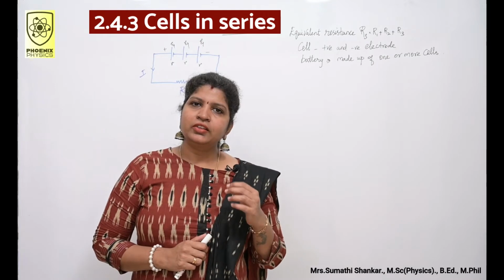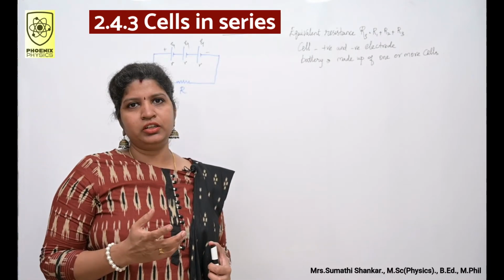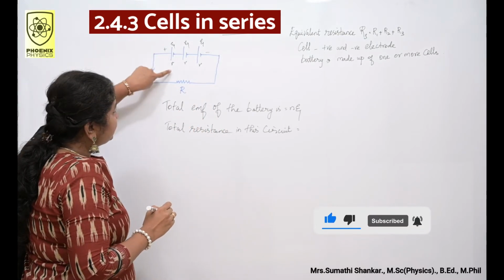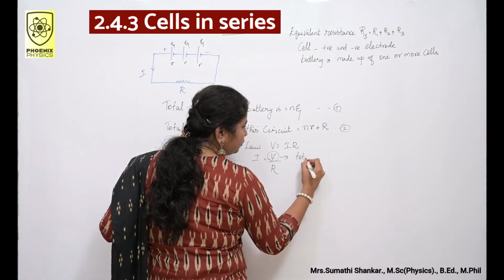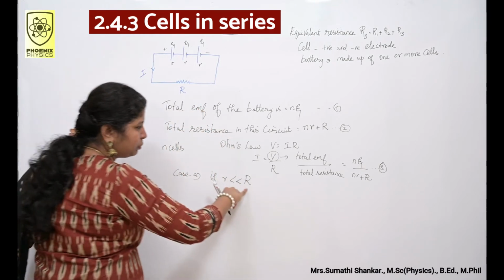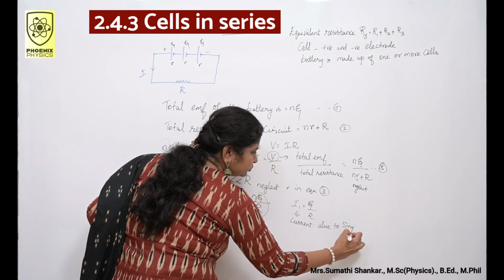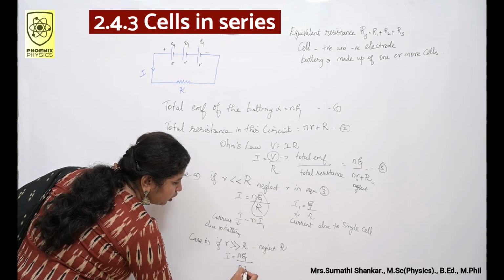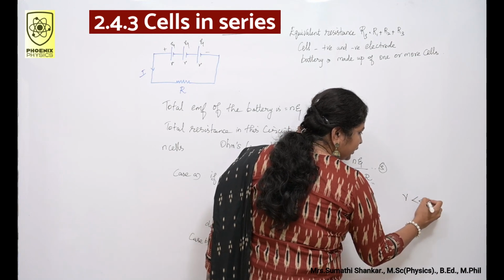2.4.3 Cells in series # 12th Physics